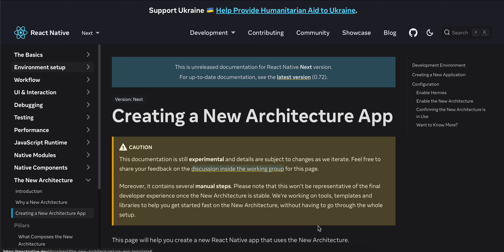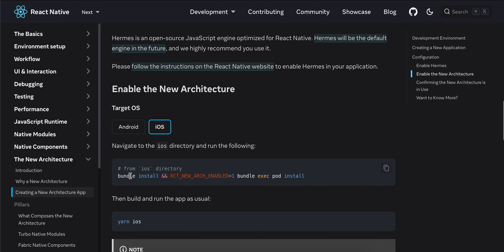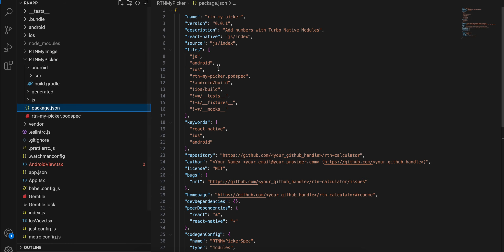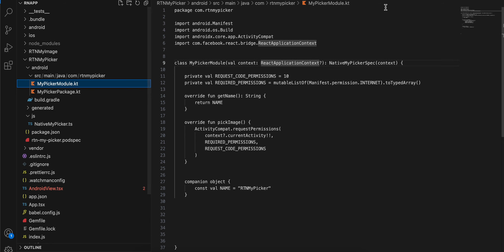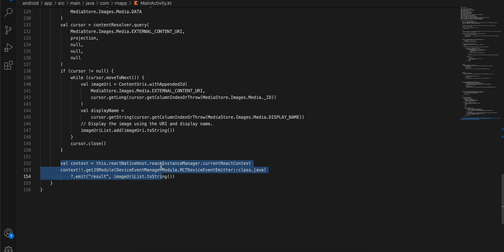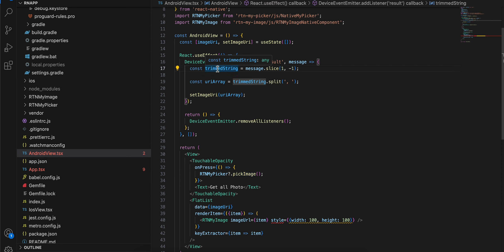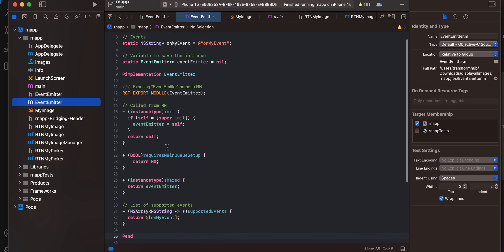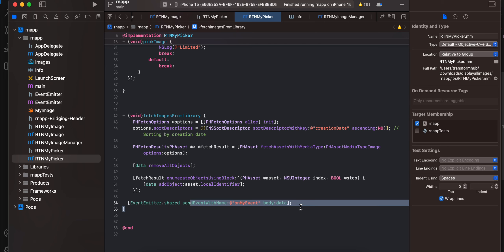How to get access to all images and display in flatlist in react native's new architecture